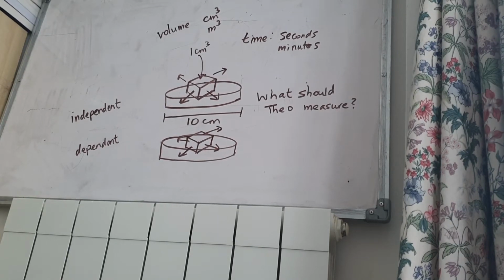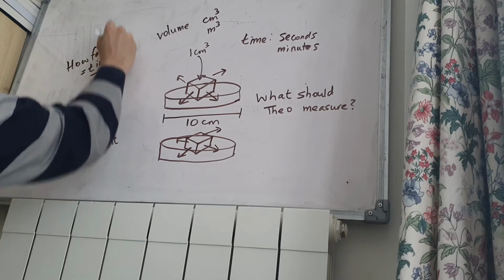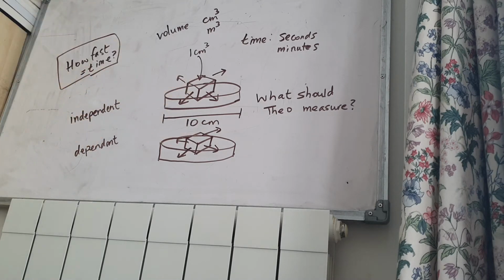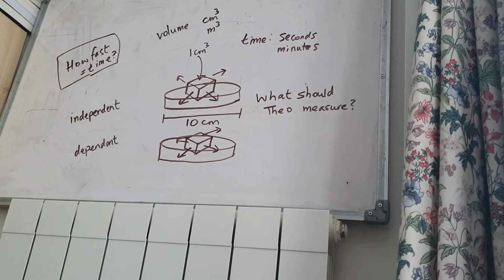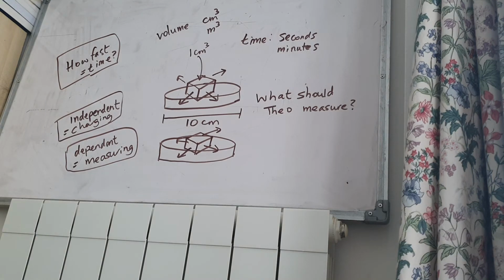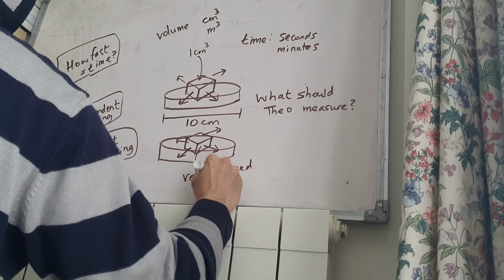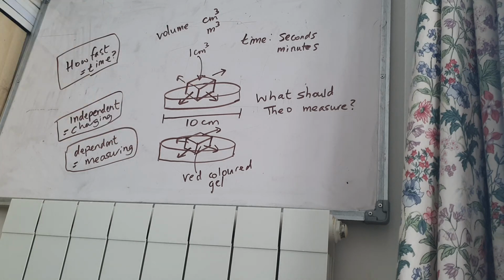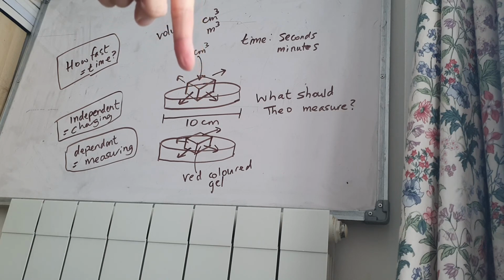Year 7 independent/ units